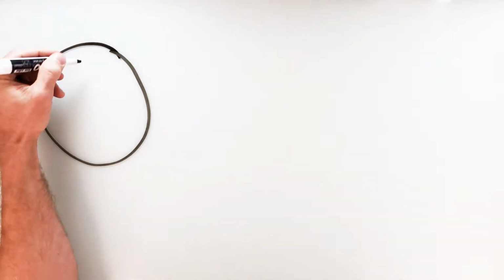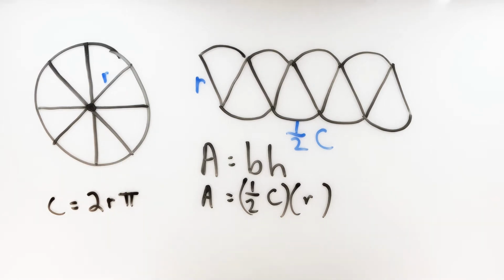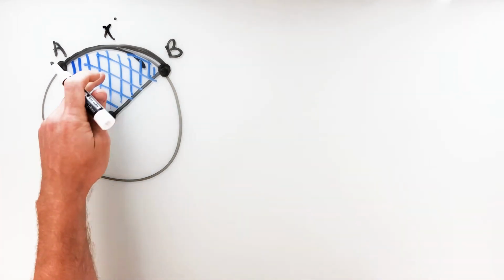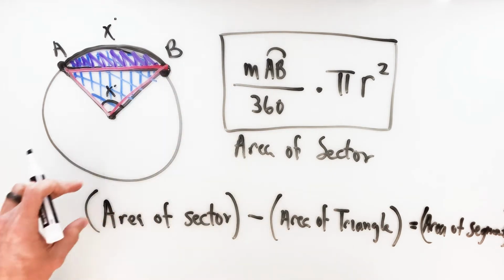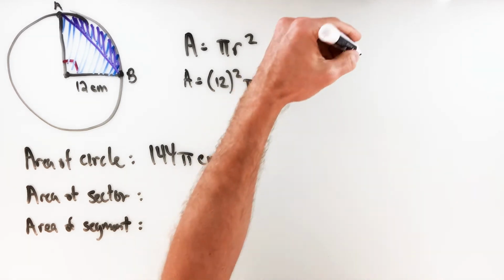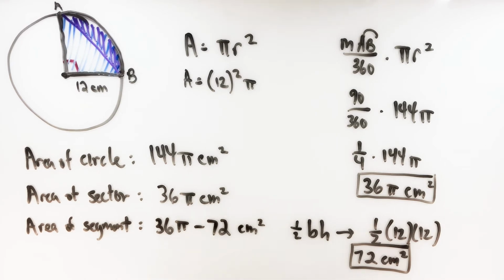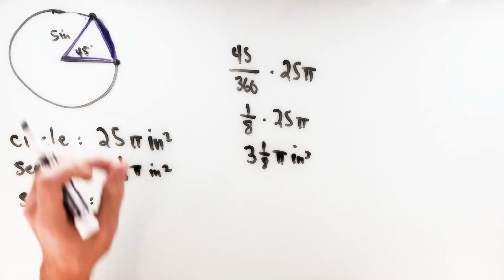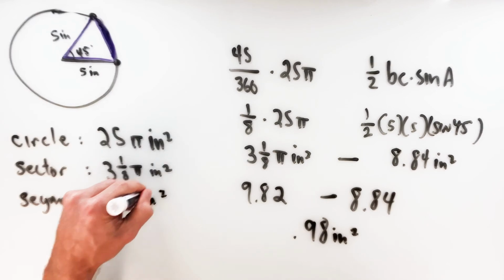Area of a Sector and Segment of a Circle (w/ examples and guided notes!)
In today's lesson, we'll go through the process of finding areas of circles, sectors, and segments.  Although circles oftentimes play by their own set of rules, we are able to develop these formulas from other area formulas we've covered previously (namely, rectangles and triangles).  Grab your calculator and follow along!

If you aren't quite ready for this lesson, need something more advanced, or you’re looking for something completely different, check out some other videos on the channel. You might just find what you're looking for!

***TEACHERS!*** If you would be so kind, please download the guided notes from my TeachersPayTeachers store (it's still free, promise!). I'm just getting started, so it would help me tremendously! Feel free to copy and share at your convenience.